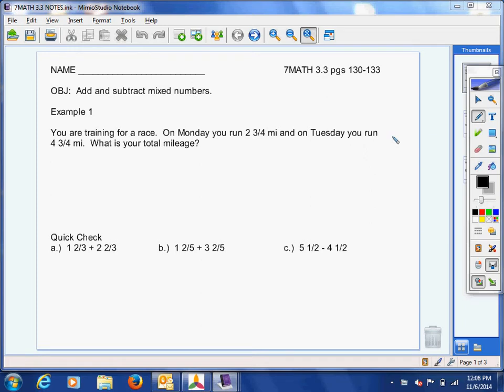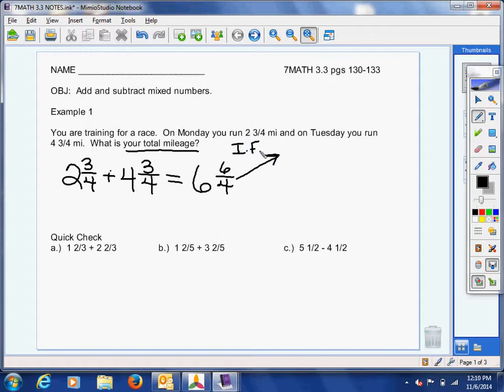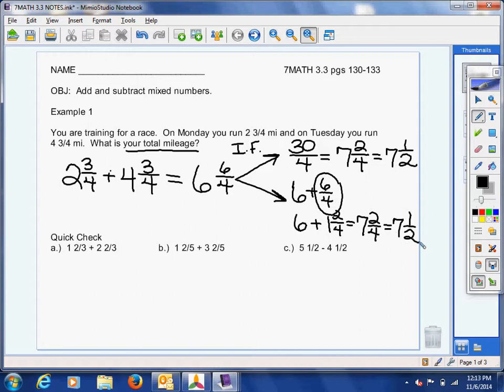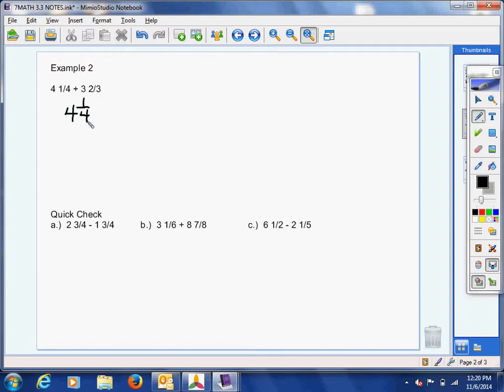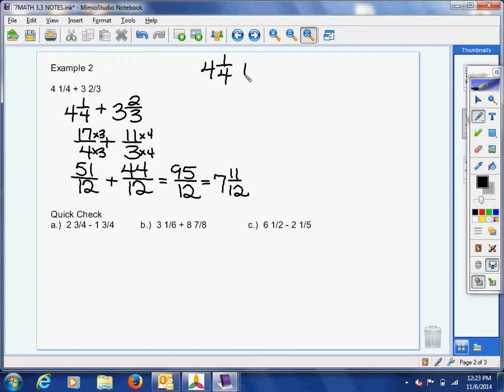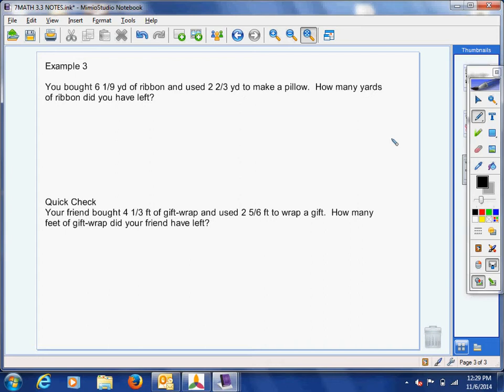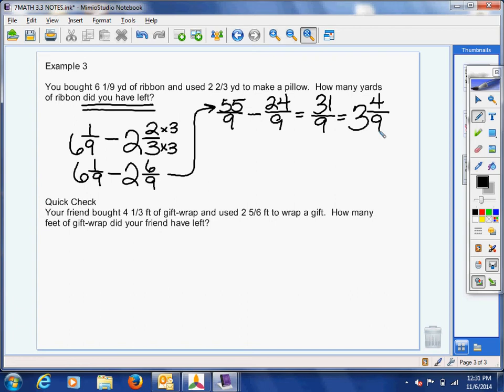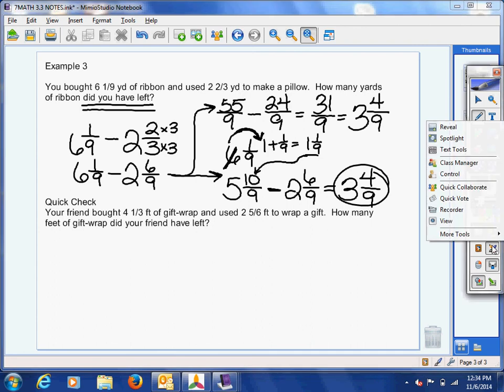Mrs. Thompson's 7th Grade Math Lesson on 3.3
Add and subtract fractions and mixed numbers.